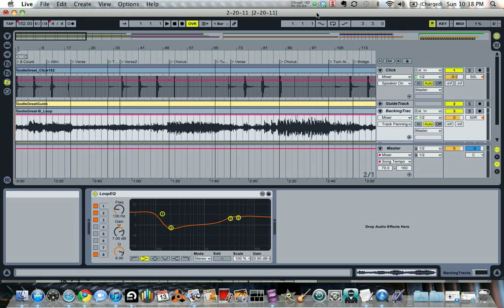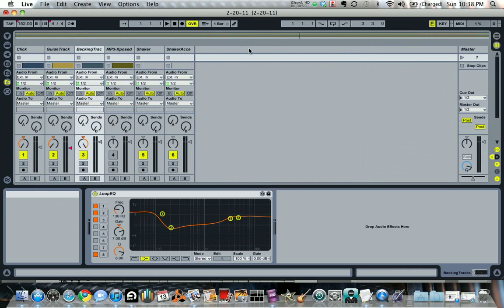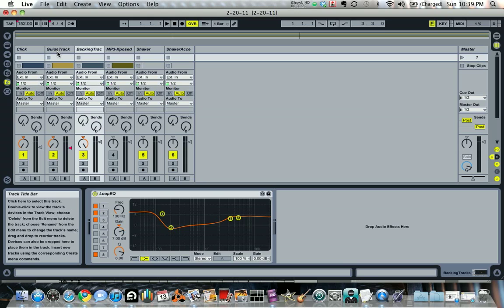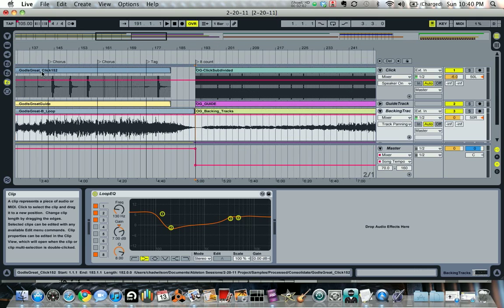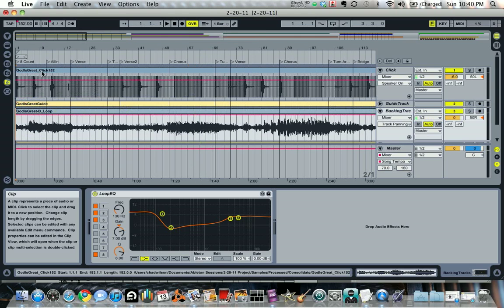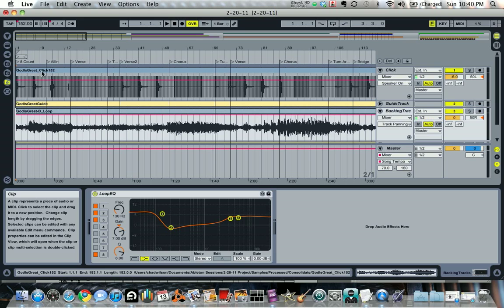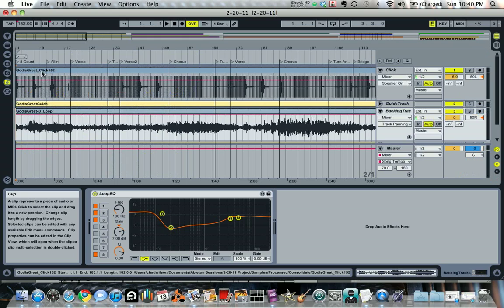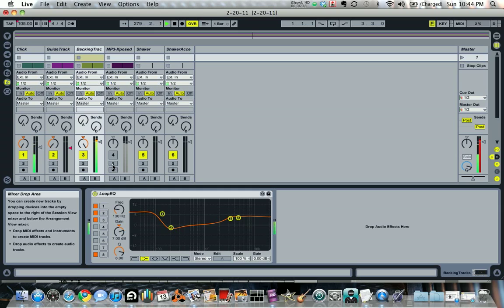Ableton intro and this Sunday's Set